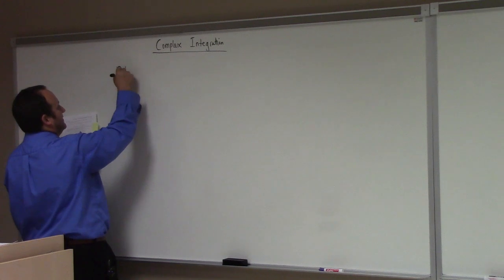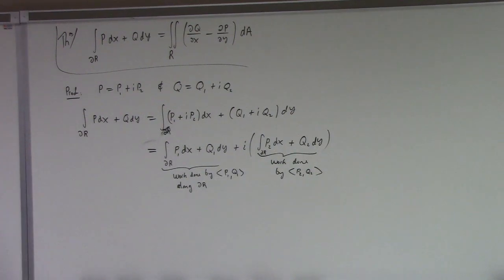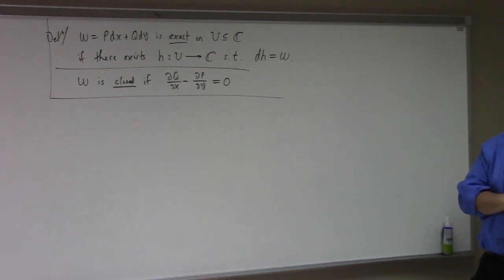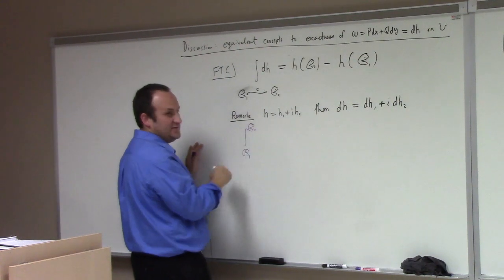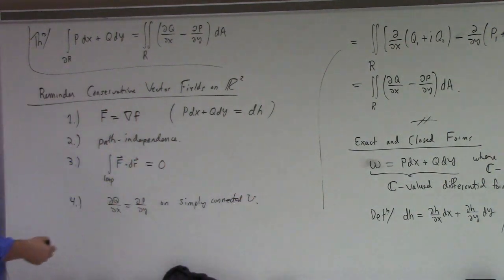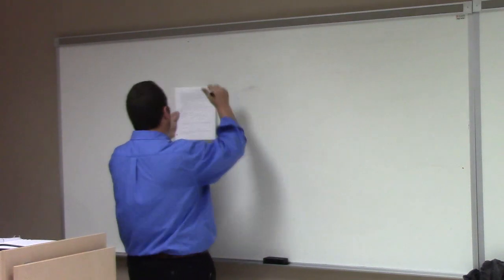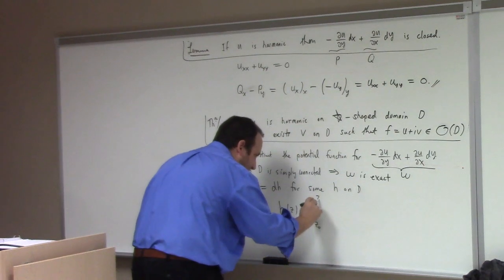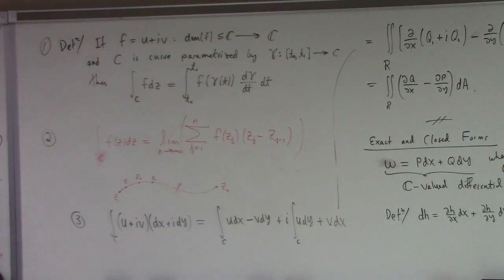Complex: integration in calculus III generalized a bit, 9-26-18